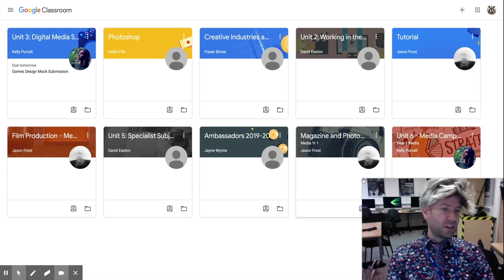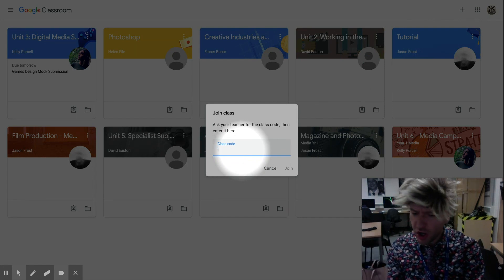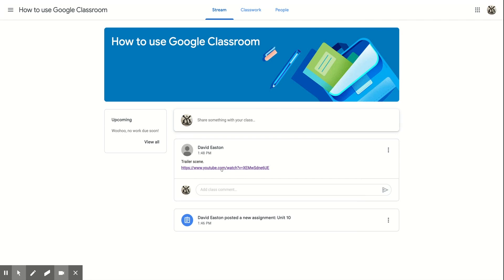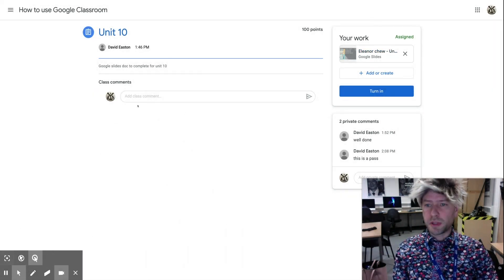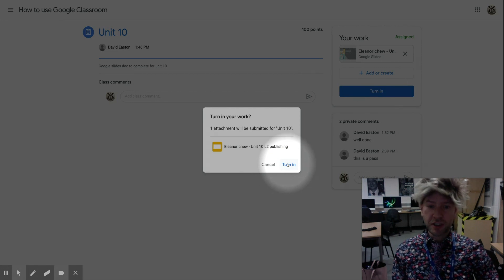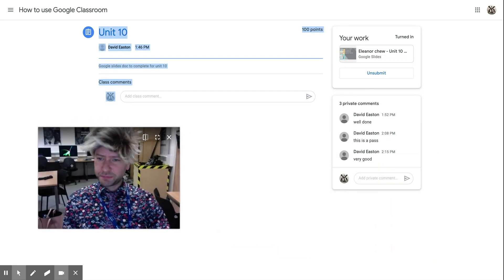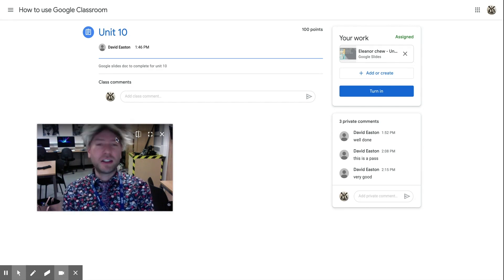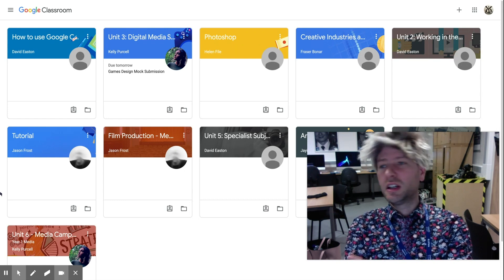How to use Google Classroom as a Student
Basic tutorial on how to use Google Classroom.
This was made with Screencastify.
I have a tutorial video on how to use it
It works in your google chrome.